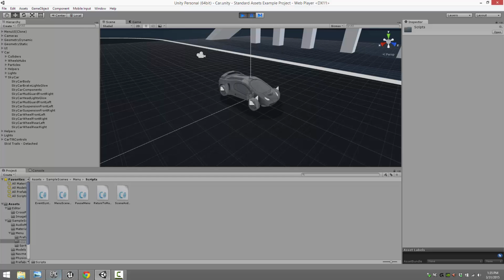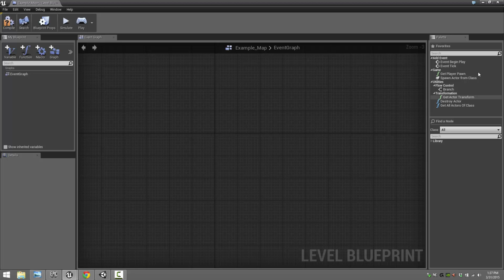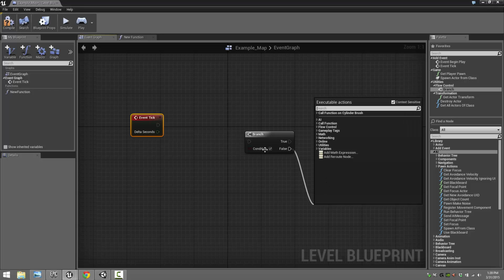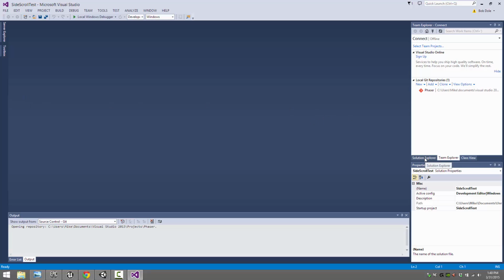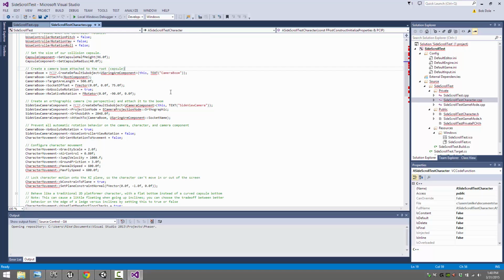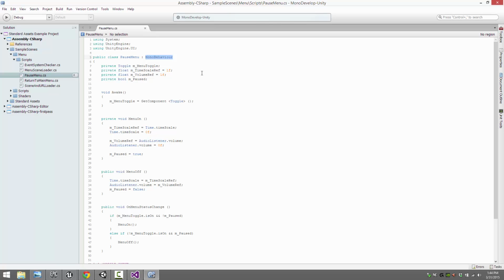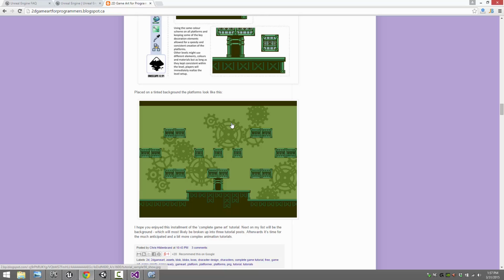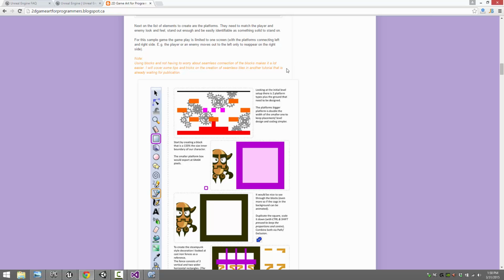Unreal Vs Unity Tutorial Series: The Series Introduction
Welcome to a completely new tutorial series from Gamefromscratch.com!

This one is going to be pretty epic in scope.  We are going to look at create the same 2D game in both Unreal Engine 4 and Unity 5 at the same time.

Basically we will break the game down into it's component parts... drawing graphics, handling input, events, game loop, audio, platforming, collisions, etc...  then look at how to implement each in both game engines.  This should not only give you a complete 2D game tutorial for both Unreal and Unity when we are complete, but it willl also compare and contrast the workflow between both game engines!

This video gives an overview of the two engines, their licenses, strengths, features, etc.  We also cover exactly what the tutorial series will cover.